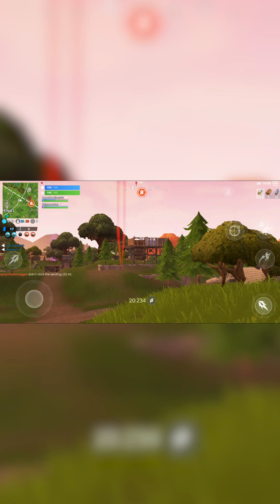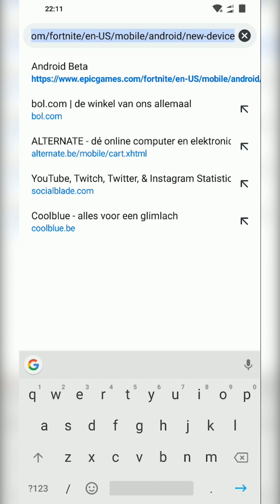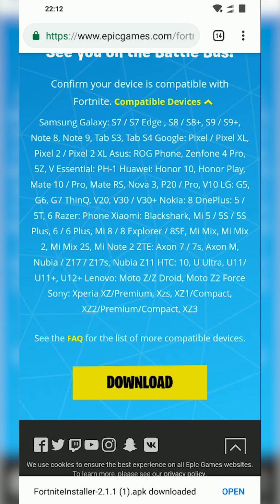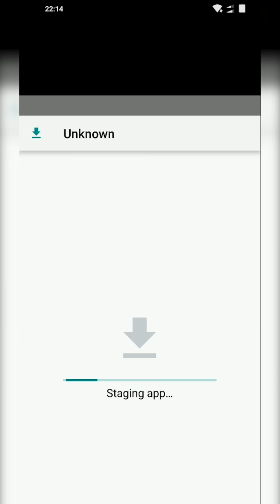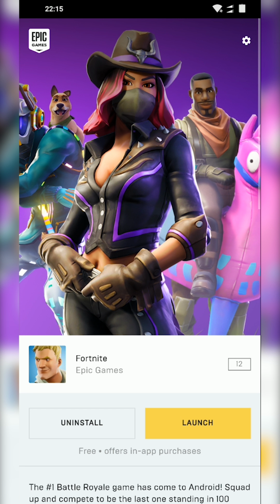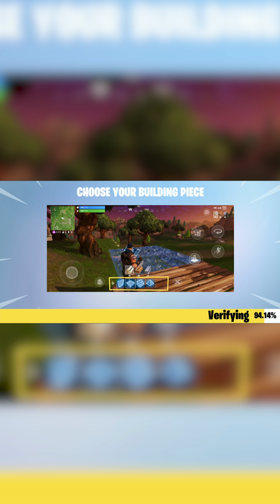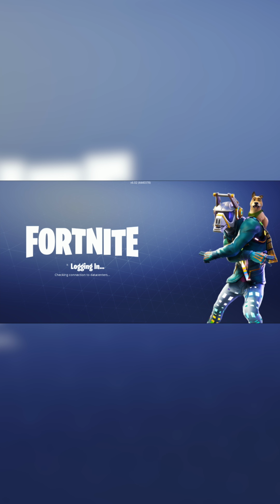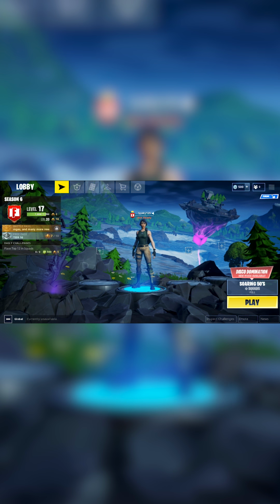How to Play Fortnite on Android! Fortnite APK Download! Fortnite for FREE Android!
Hey guys my name is Scoby and in today's video, I am going to be showing you how to play Fortnite on Android! This is going to be a nice quick and easy tutorial where I show you step-by-step how to play epic games tonight on your phone!

This tutorial is going to be great for anyone who is a Fortnite fan and wants to play it for FREE on their Android device! This game is 100% free and a lot of fun to play!

Lapop specs:

- CPU: I5-7600
- GPU: Nvidia GTX1070
- 16gb ram
- 128GB SSD
- 2TB HDD 5400RPM
- 1080p Wide Angle Display

Peripherals
- 2 1080p standard monitors